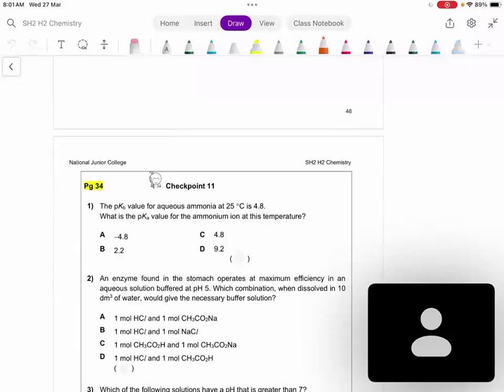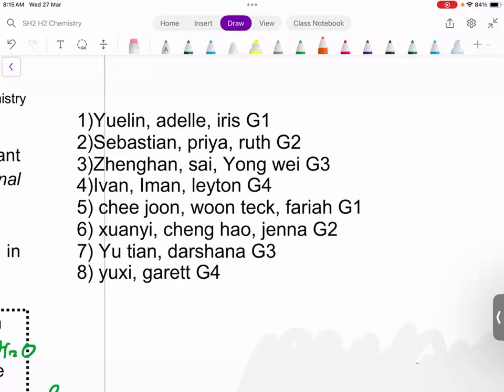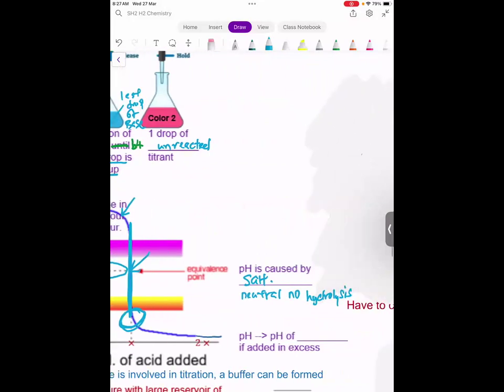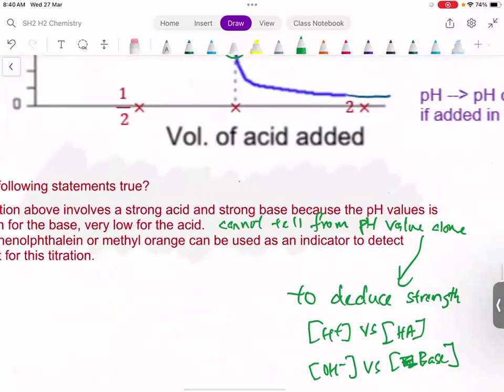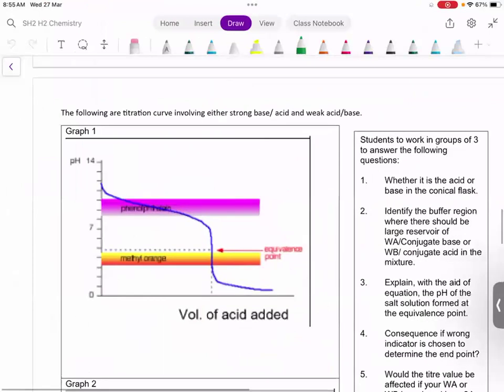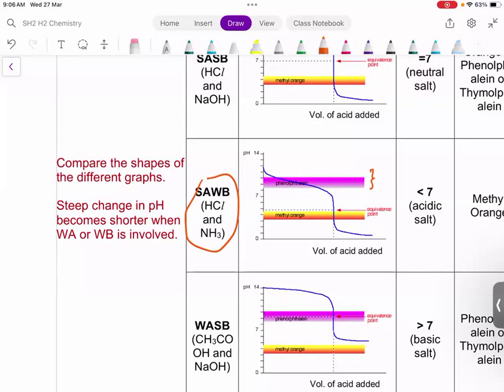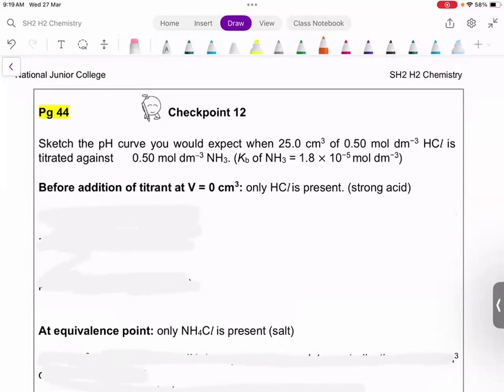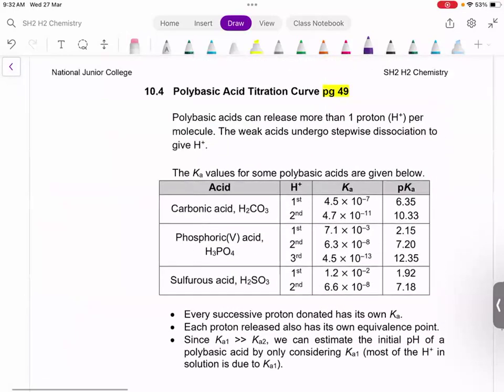CMT Chkpt 11, understanding indicators and sketching of titration curve in chkpt 12 pg 45